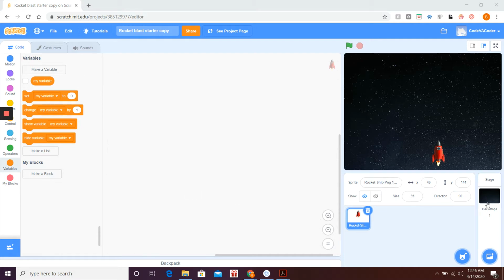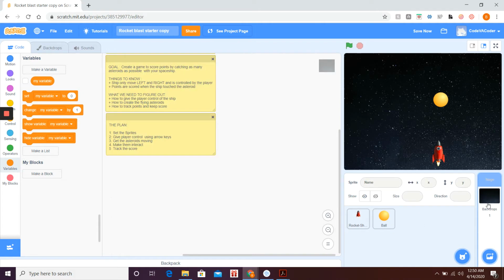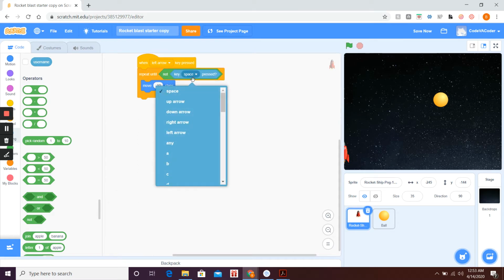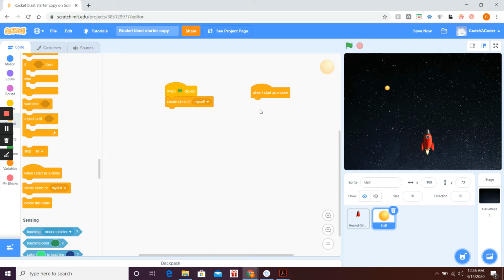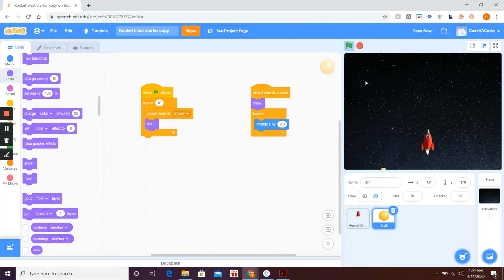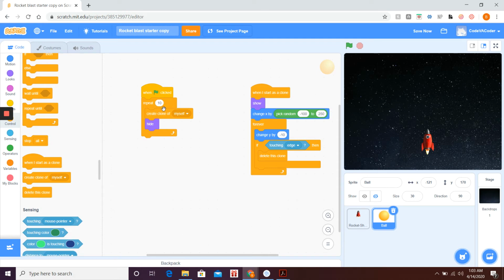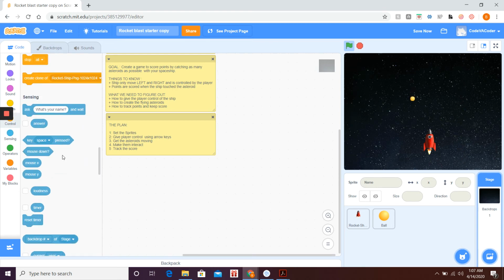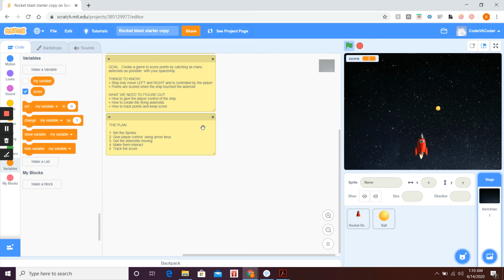Rocket Blast Algorithms (Grades 6-8)